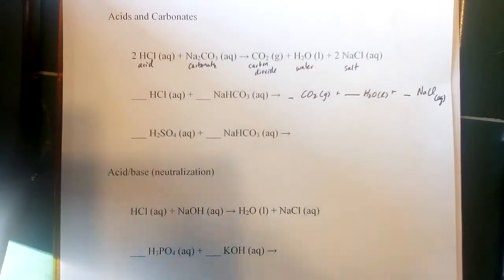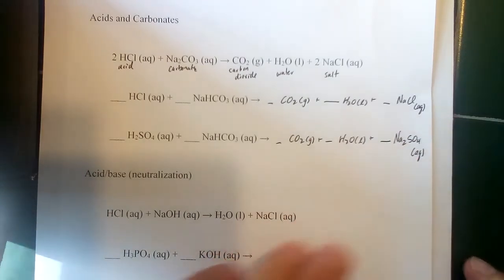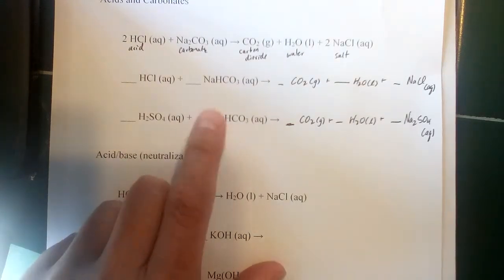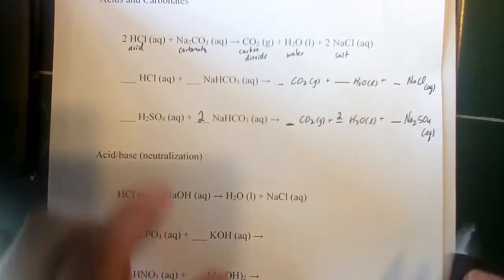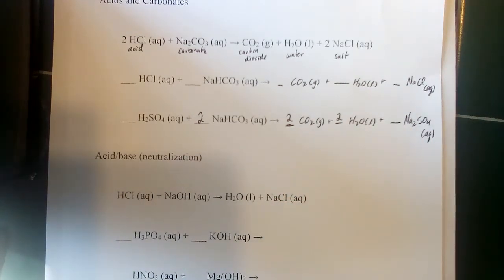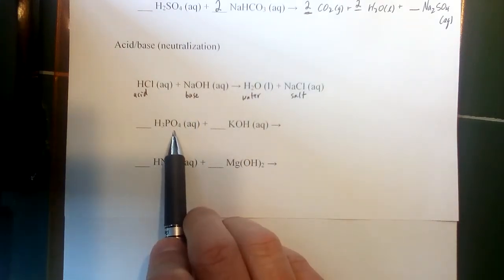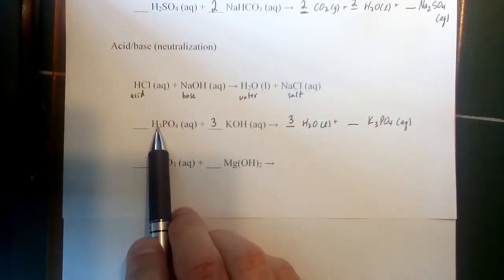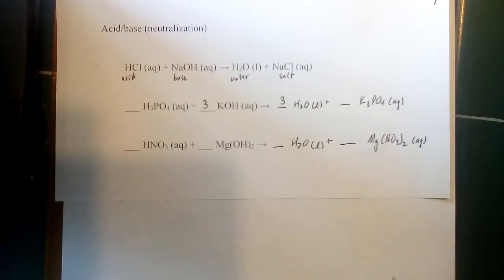Chapter 4 Part 7